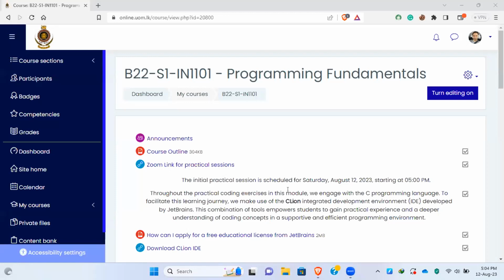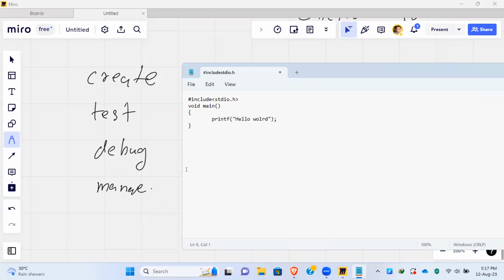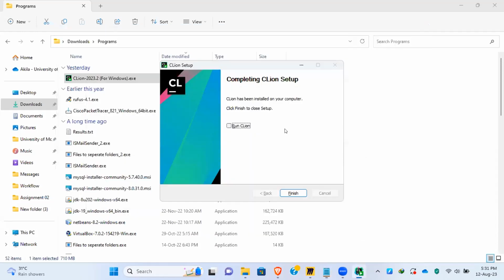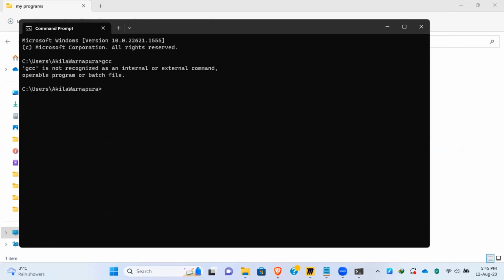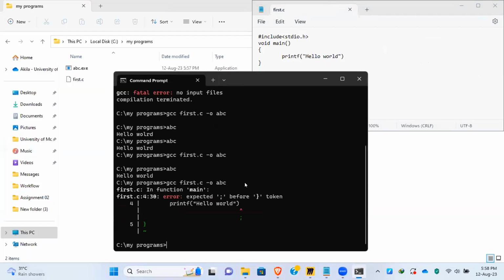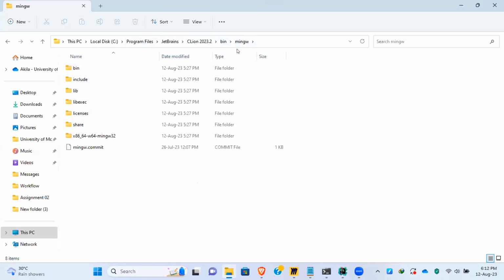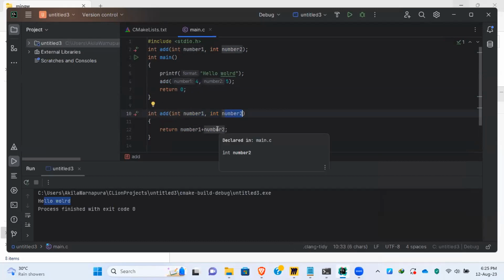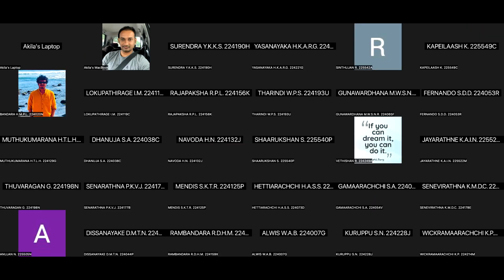Lab 01 focuses on establishing the environment for C programming 12 Aug 2023